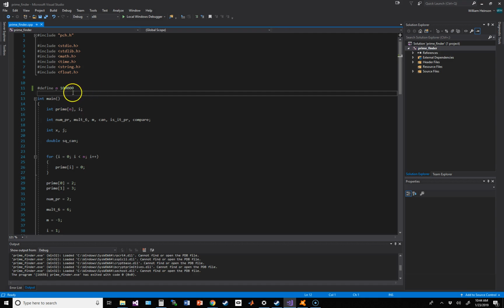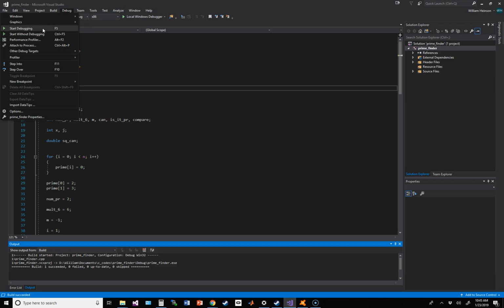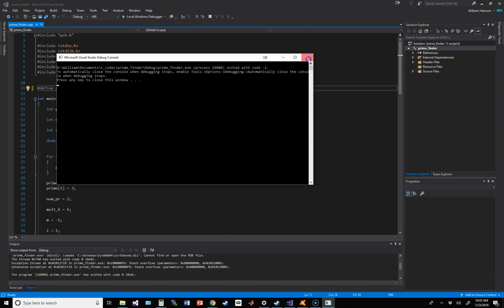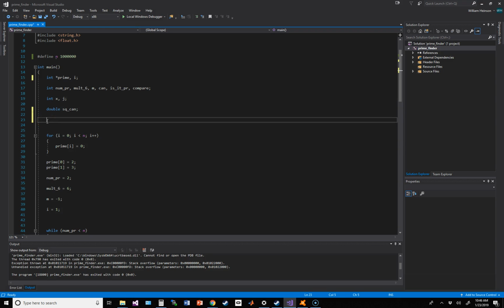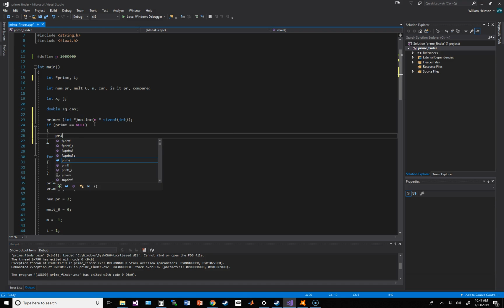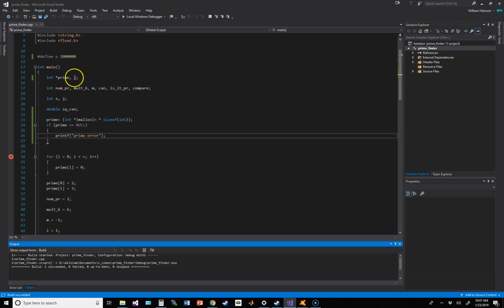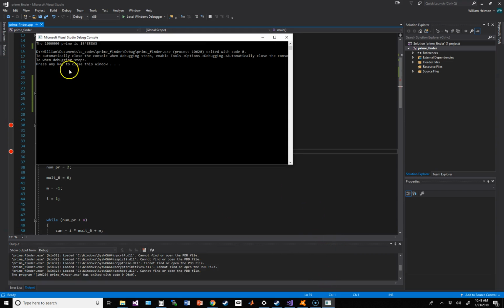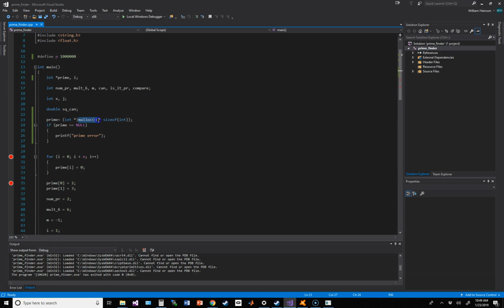1 malloc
How to allocate memory in C